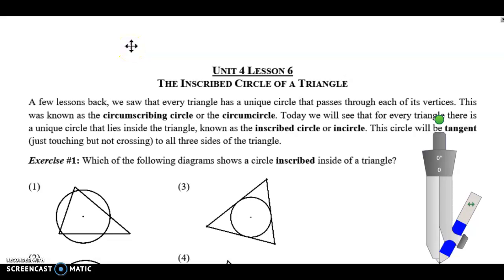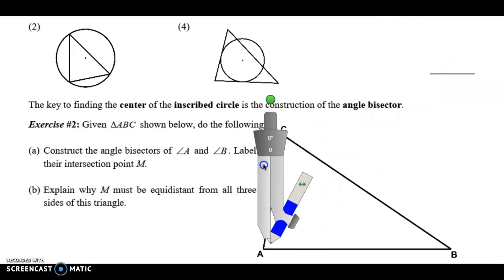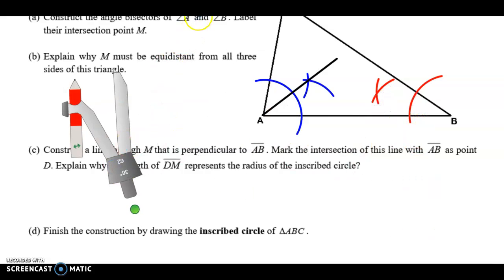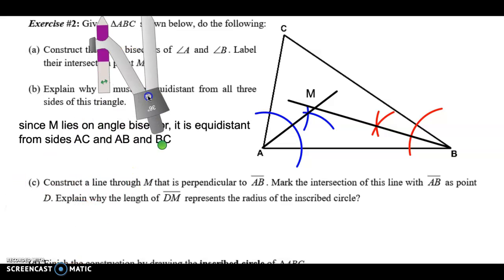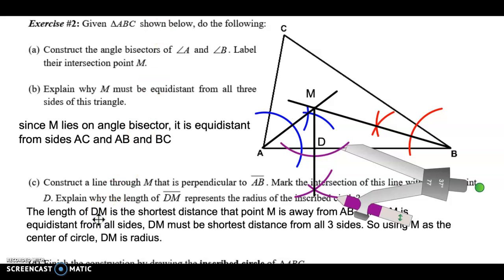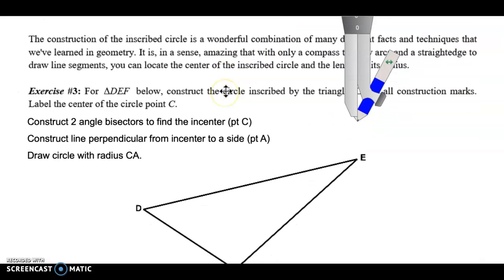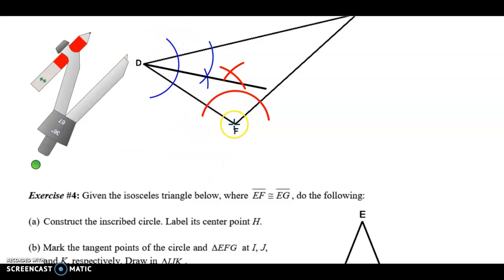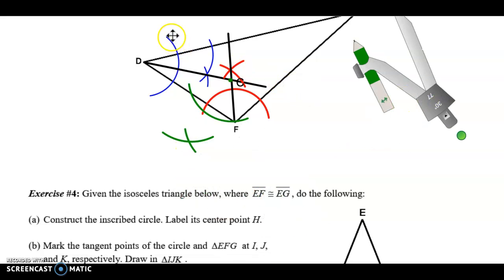Geo H Unit 4 Lesson 6 The Inscribed Circle